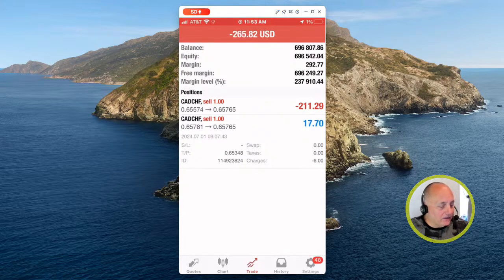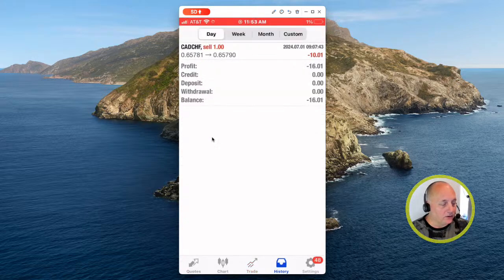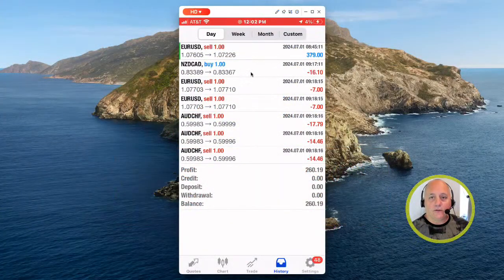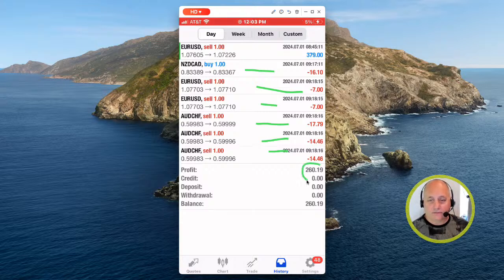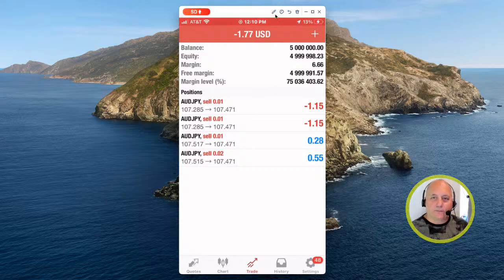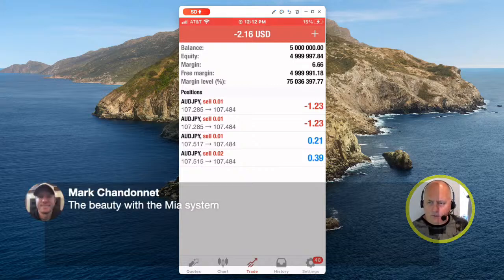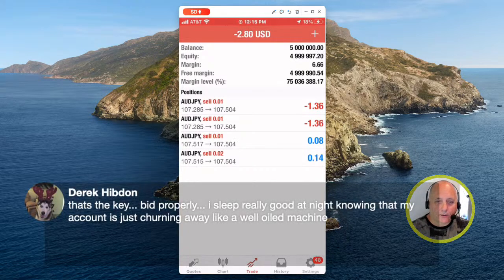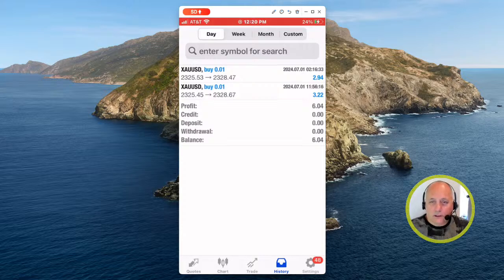Forex LIVE Trading Results - Free Forex Signals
MY TRADES NEVER LOSE - NOTHING BUT NET PROFIT!